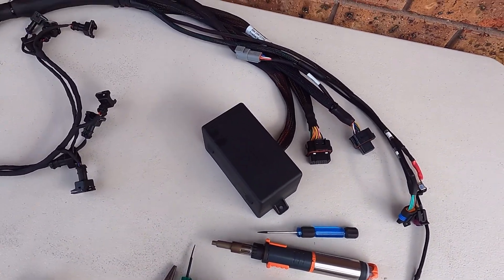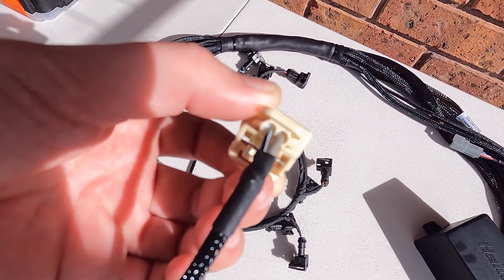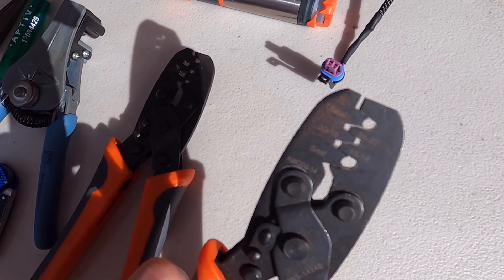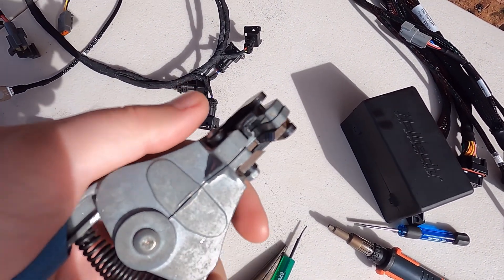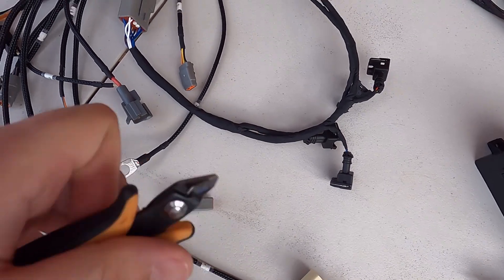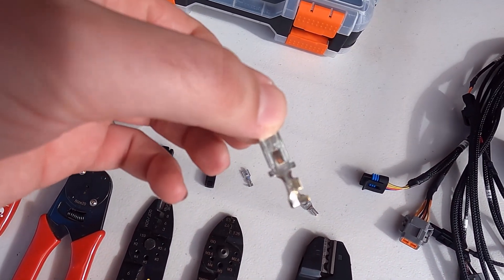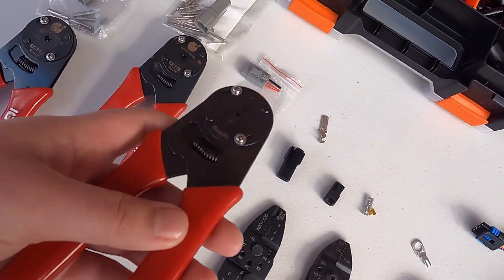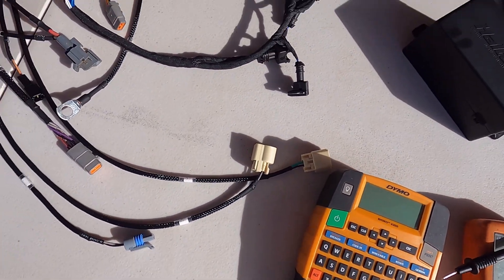Standalone ECU & Engine Wiring Harness tooling rundown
In this video I go through the tooling I use when creating an engine wiring harness' and or standalone ECU wiring harness'.

I run through the basic tools and where they are used throughout the build process.

You can also purchase all of the tooling I have shown today via my Facebook